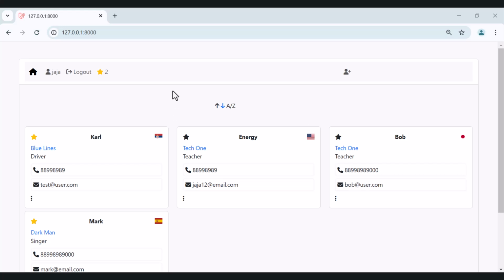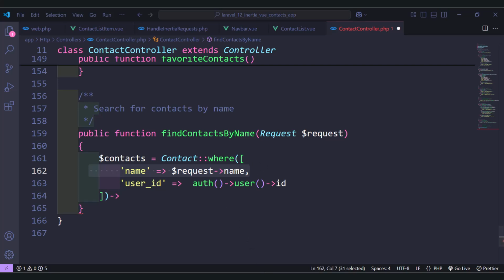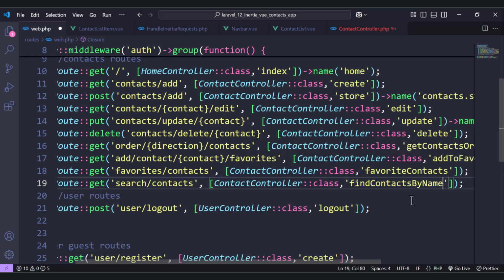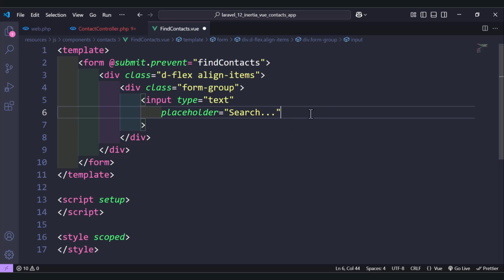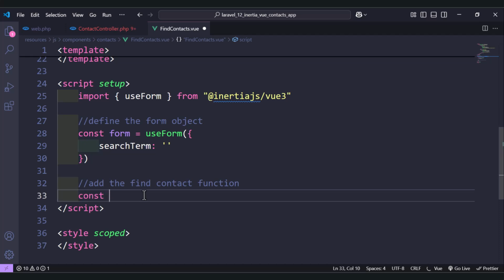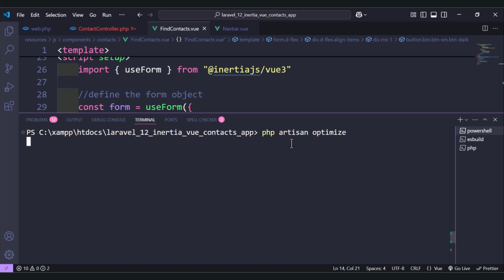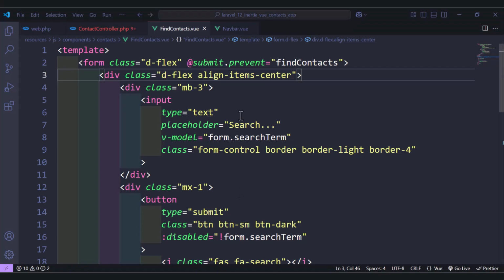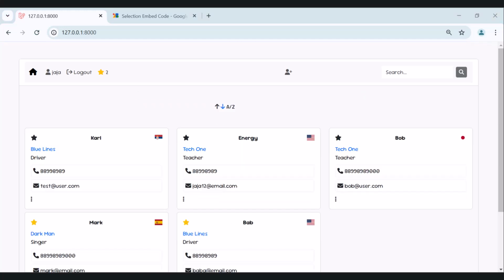Laravel 12 Vue JS 3 & Inertia CRUD Build a Contacts App -21- (Find Contacts by Name)